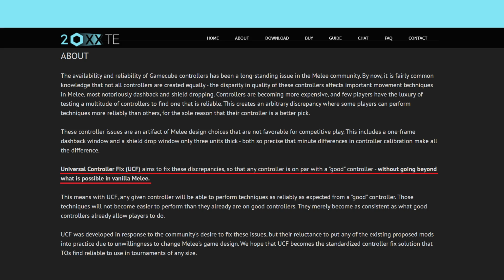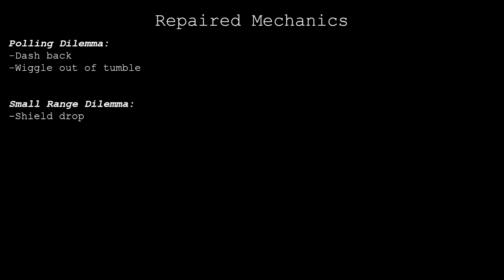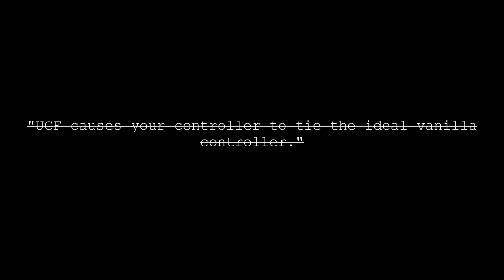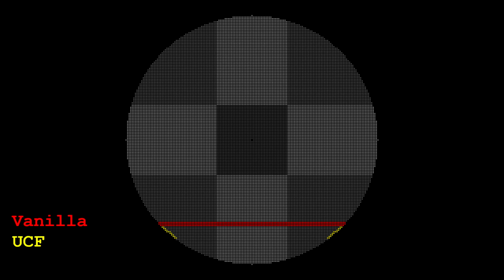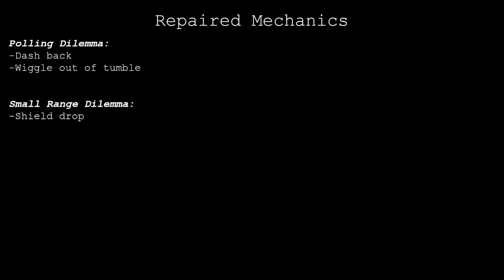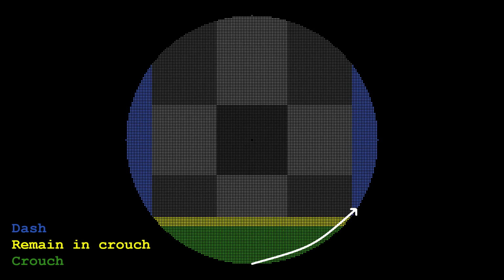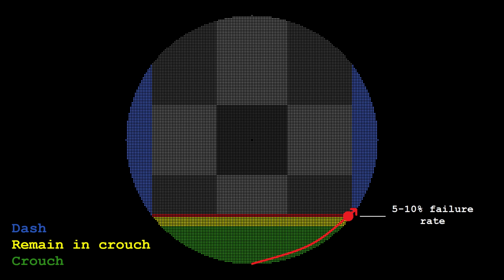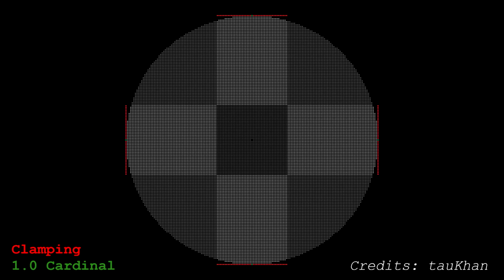The Problem With Universal Controller Fix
4 years ago, UCF was standardized by the Melee community. Nowadays, the mod could use some updates. 2 more game mechanics should be repaired by this mod, and changes to existing mechanics can be considered as well.